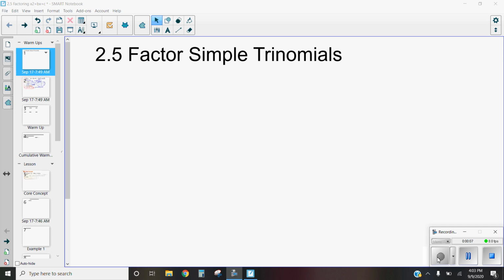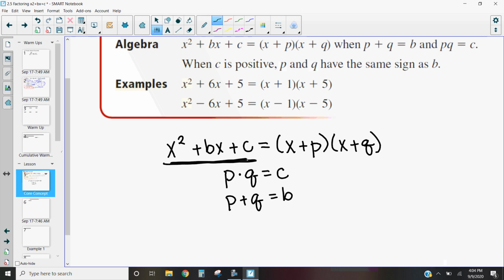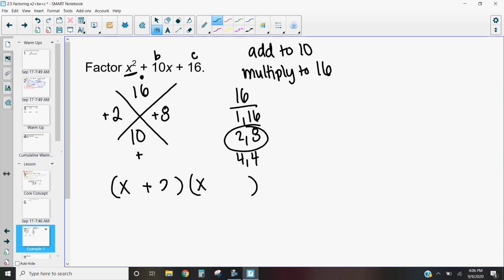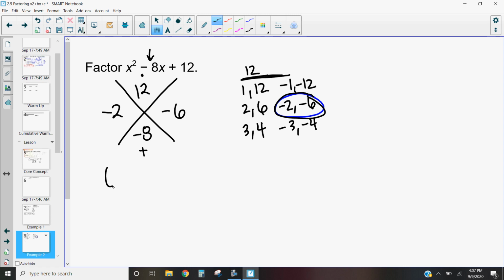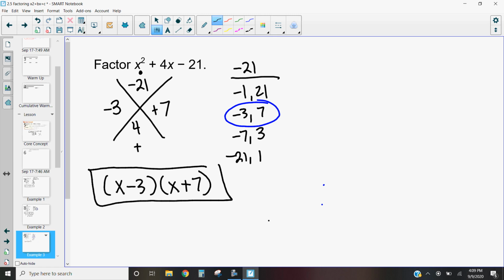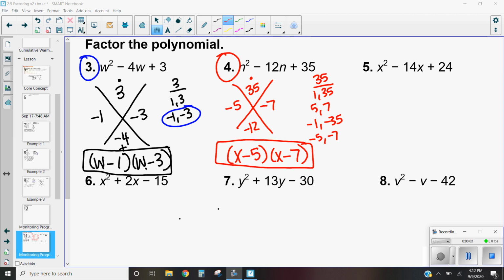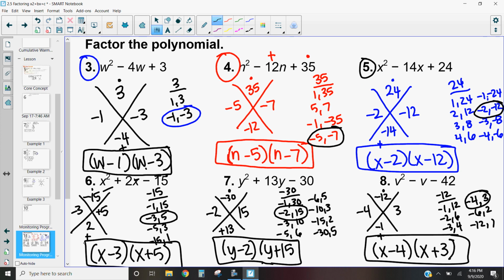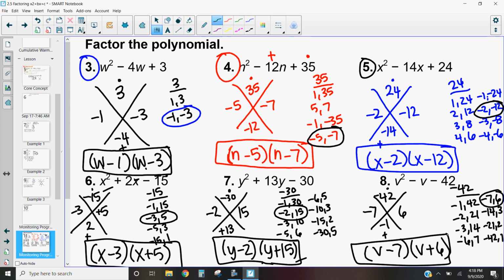2.5 Factoring x^2+bx+c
Introduction to factoring simple trinomials of the form x^2+bx+c. See the next video for a lesson on factoring ax^2+bx+c.